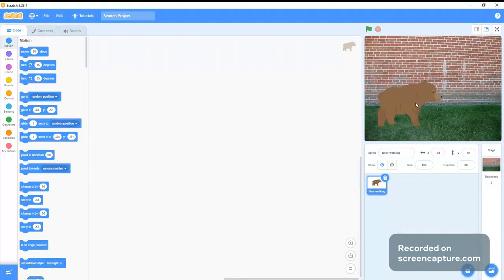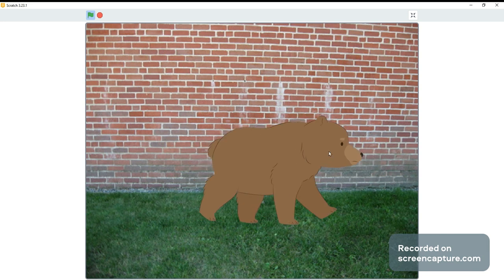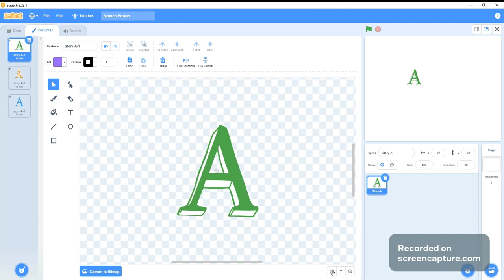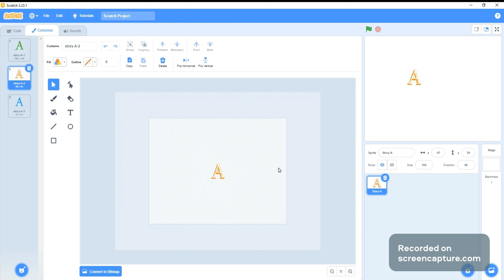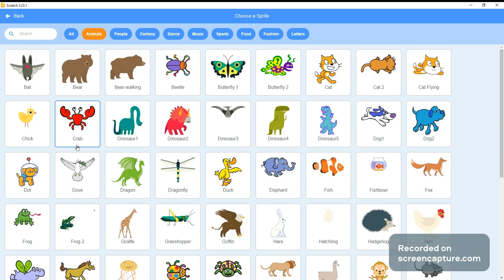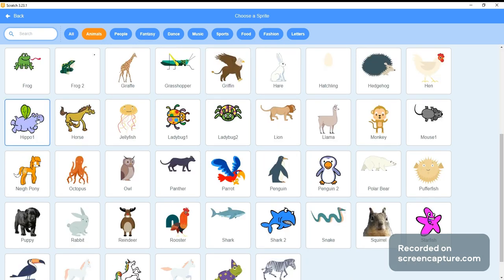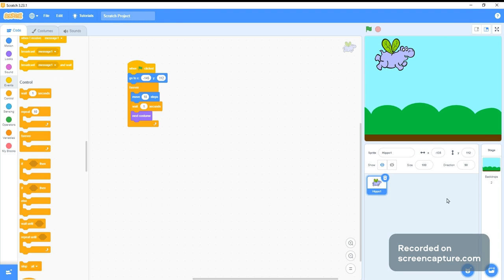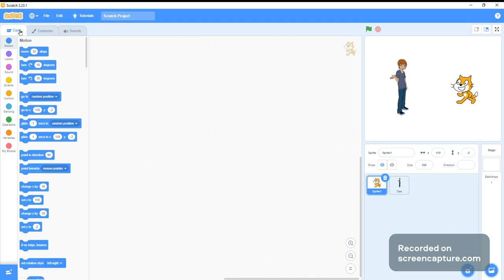different types of animation you can make in scratch